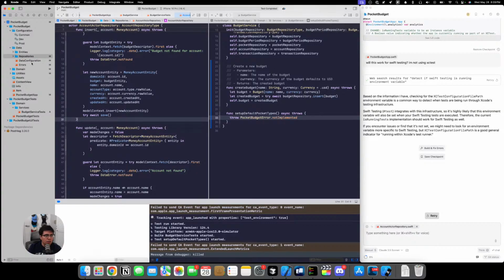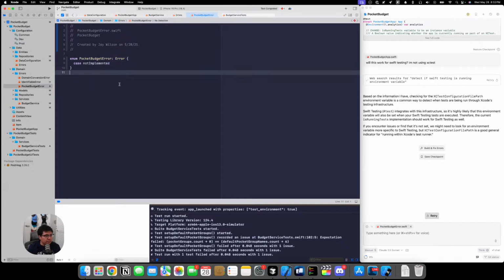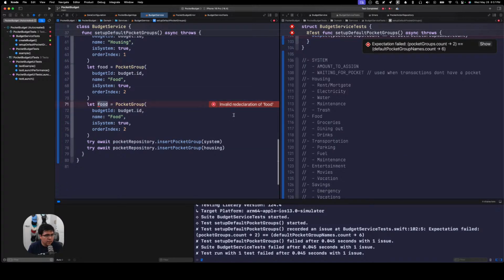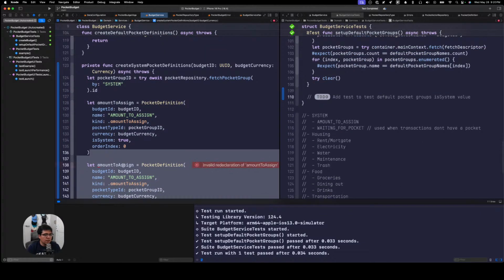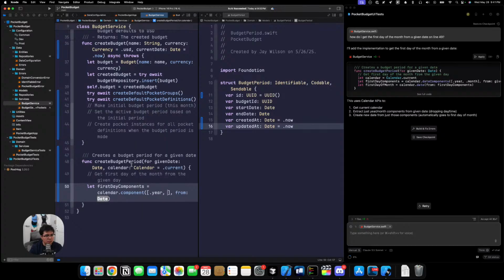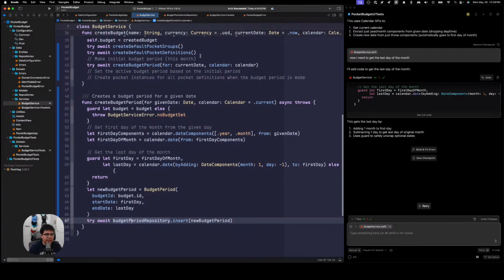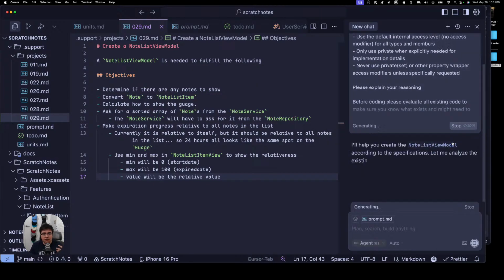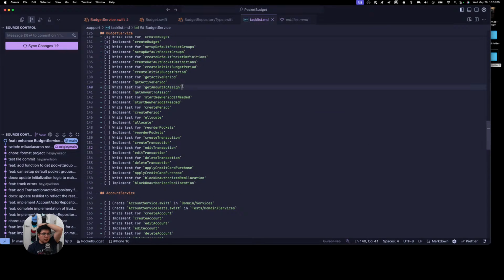Building a budgeting app using SwiftData and SwiftUI | PocketBudget Build | Live Coding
🗒️ What is happening
- Building more repos
- Building services
- Maybe failing some tests

💸 PocketBudget info
Pocket Budget is an envelope budgeting app.

Stack:
- SwiftUI
- Swift
- Swift on Server
- Hummingbird for web server framework
- PostgreSQL

GEAR

Here is some of the gear I use.

► The main camera: Sony AZIV
► The laptop: MacBook Pro 14" M1 Max (similar spec but it's the m3 model)